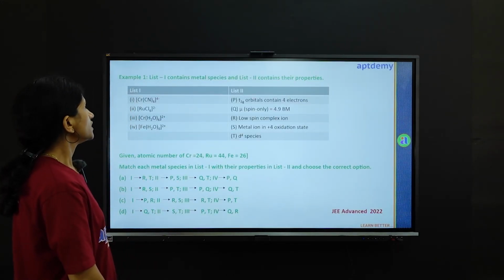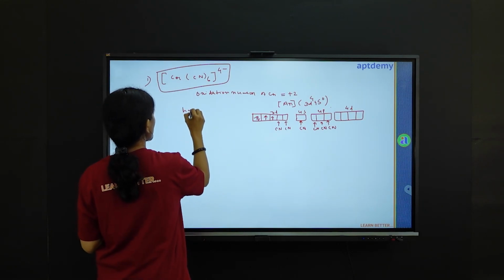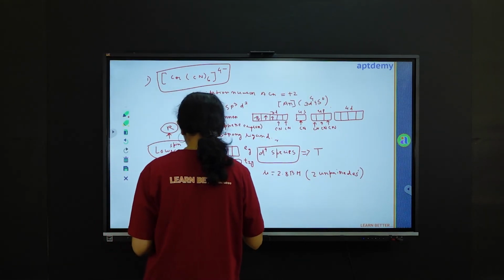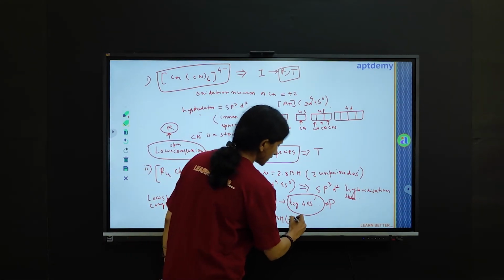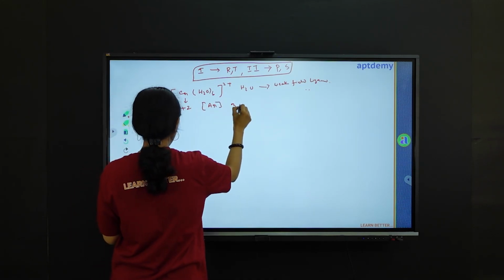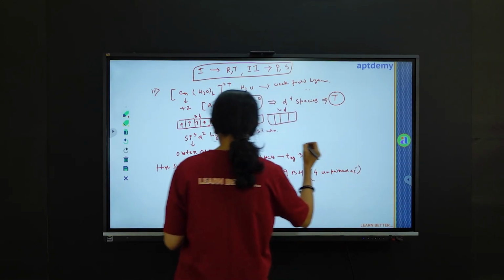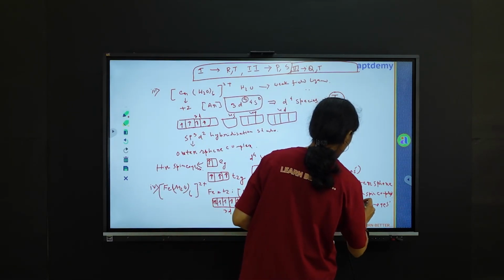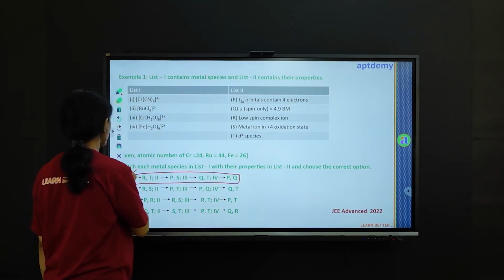CBSE Chemistry Chemical Bonding and Molecular Structure I ISC Chemistry | JEE Main | JEE Advanced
CBSE Chemistry Chemical Bonding and Molecular Structure I ISC Chemistry | JEE Main | JEE Advanced | aptdemy